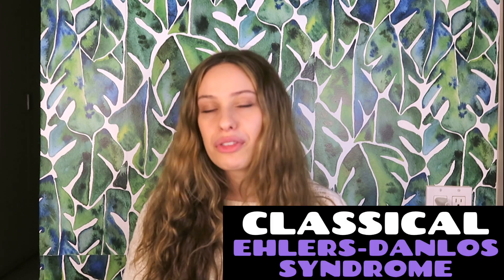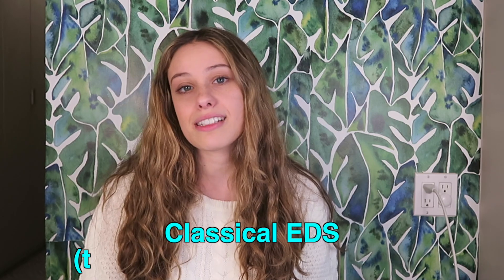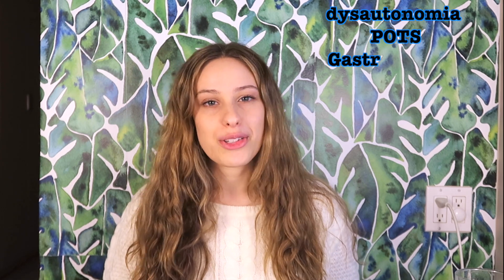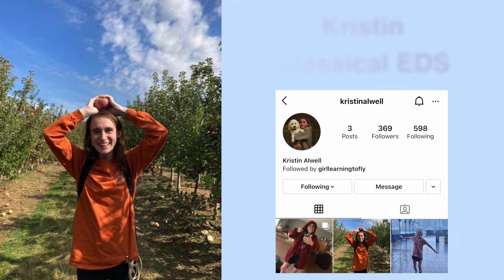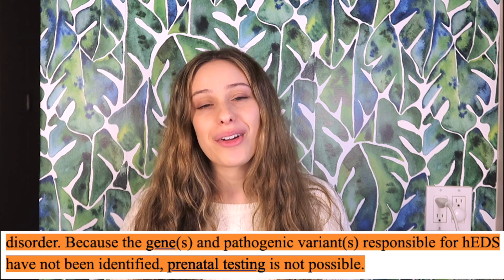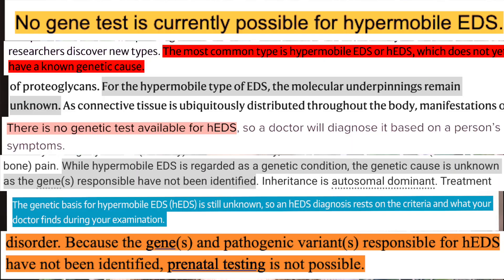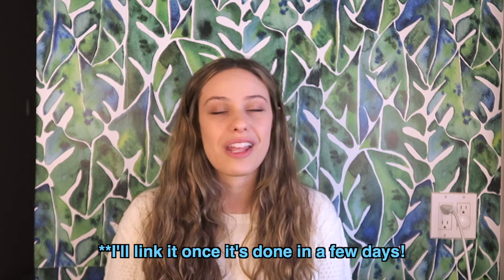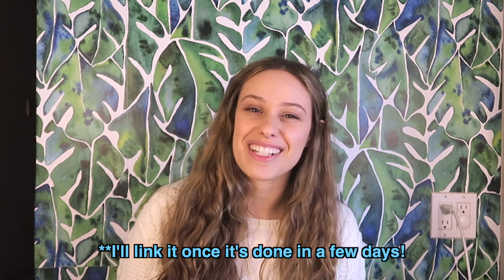What is CLASSICAL ehlers danlos syndrome (cEDS)?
Classical eds (cEDS) is a subtype of ehlers danlos that’s characterized by severe joint hypermobility, atrophic scarring, and very poor wound healing. Like other types of EDS, cEDS also causes chronic pain, dislocations, and other comorbidities. Thanks again to Kristin for sharing her journey with classical EDS.